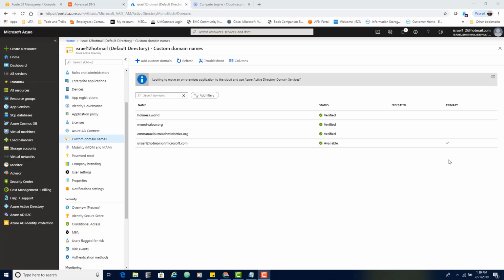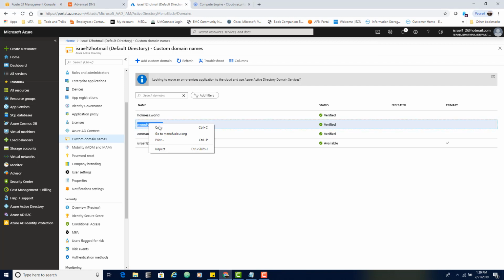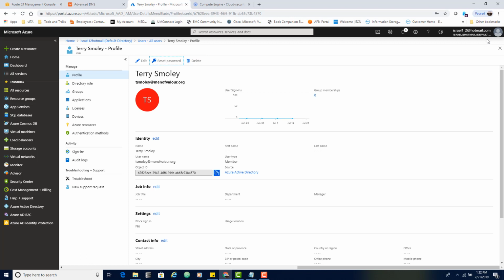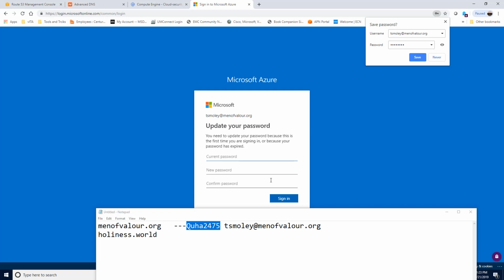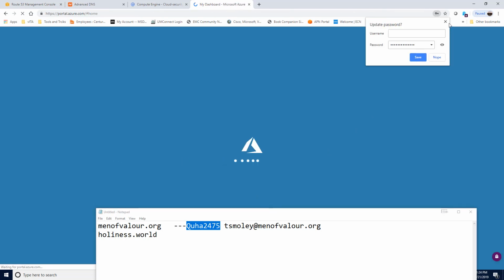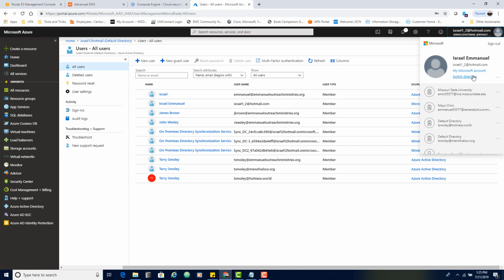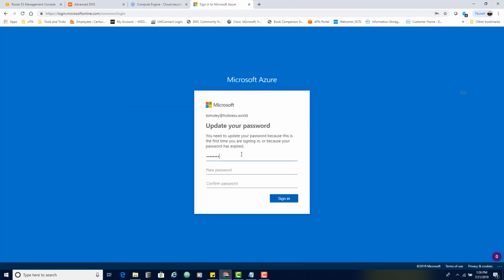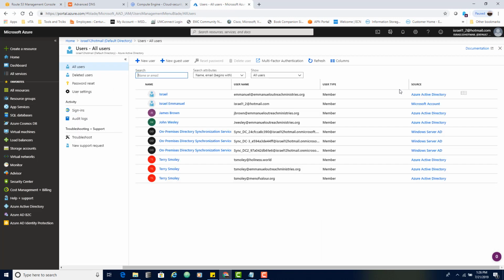Creating Admin Global Role in Azure Active Directory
Cloud Identity Series Part 2